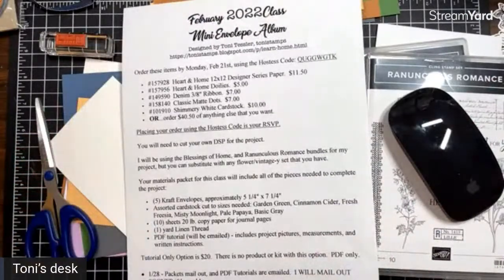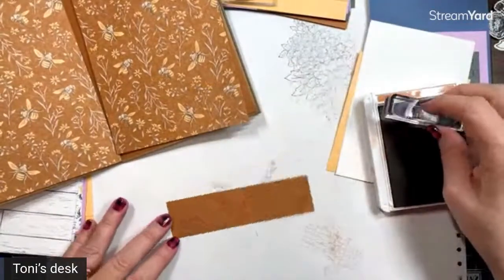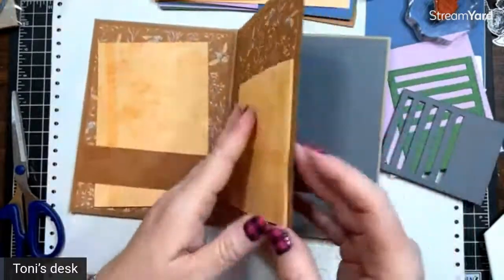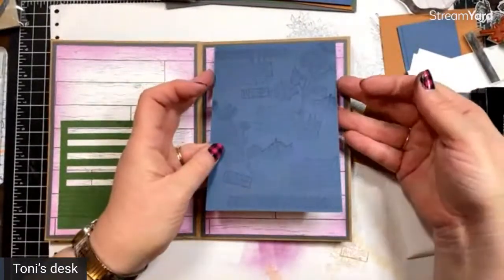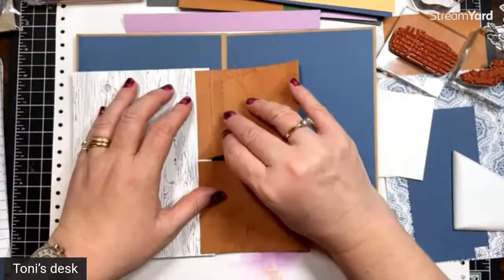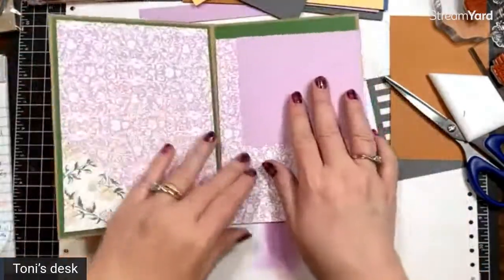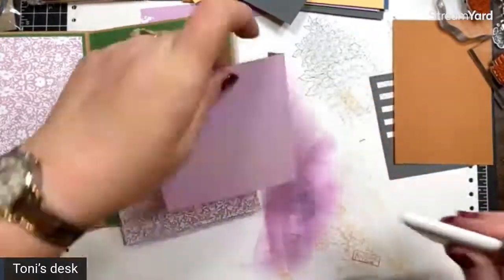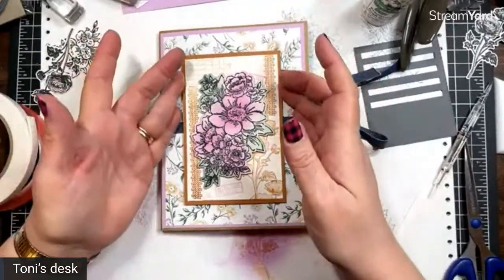February 2022 Online Class - Mini Envelope Album/Journal - Day 2 of 2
We’re making a Mini Album or Journal out of ENVELOPES!  This project will have a vintage-y feel to it.  I’m using mostly the Heart & Home suite of products, along with the Ranunculous Romance bundle.  Gotta love all the florals and vintage-vibe images!

Last night (Feb 14th), we got the base of our journal put together, started adding some page layers and made two small journals to tuck inside the journal.  Neat, right!?

Tonight (Feb 15th), we’ll finish pages, add pockets, tuck spots, flips, a large journal tag and finish the front and back covers!  So exciting!

Project inspired by a couple of amazing paper crafters:  @InkyOwlStudio and @ScrapbookingwithME

Toni

Facebook Page & Instagram:  @tonistampsandmore
Facebook Sharing Group:  Toni's Stamping & Sharing Group
Pinterest & YouTube Channel:  tonistamps